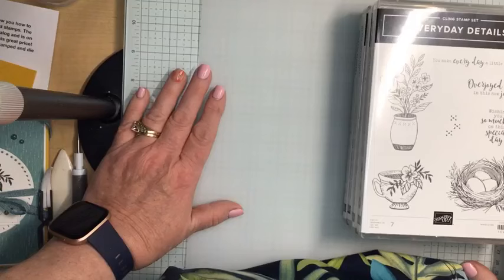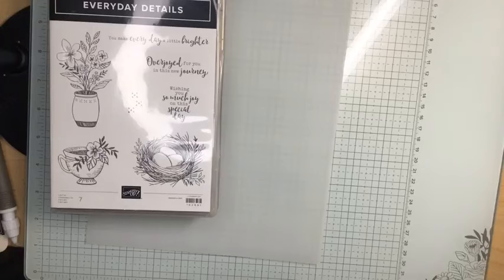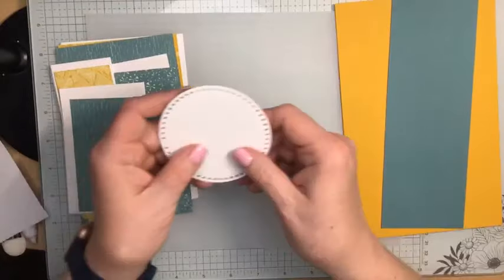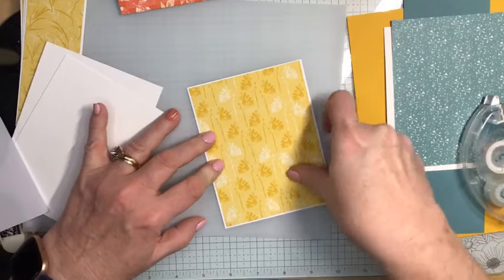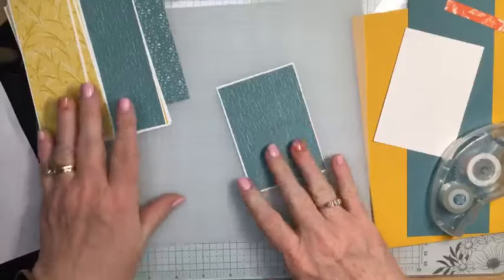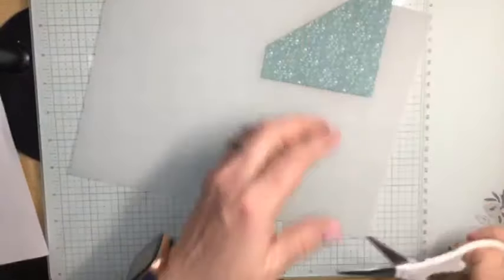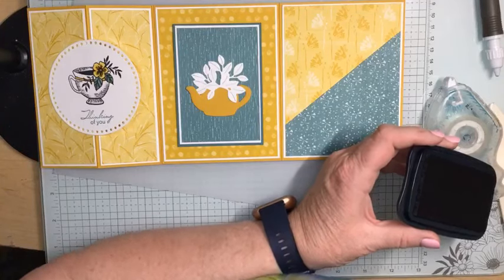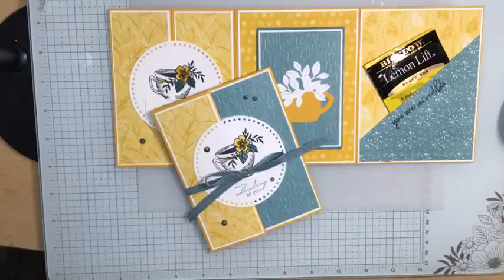Fun Fold Friday: Everyday Details Fun Fold Card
Welcome to my April 12, 2024 Facebook Live, Fun-Fold Friday. In this video, I will show you how to create a Fun Fold Card using the Everyday Details Bundle and some surprise dies and stamps. The designer series paper, Inked Botanicals and is found in the current Idea Book and Catalog and is on sale for $10 as it is retiring at the end of the month. As of today, it is still available at this great price! This fold is not hard to create. I love cards with layers and have room to have lots of stamped and die cut images and this card checks all of the boxes!

Everyday Details Fun Fold Card Dimensions:

Crushed Curry Cardstock:
 (2) 5 ½” x 8 ½”, both scored at 4 ¼” and one scored at 2 ⅛” as well
 Scraps for die cutting

Lost Lagoon Cardstock:
 3” x 8 ½”, scored at 4 ¼”

Basic White Cardstock:
 4” x 5 ¼”
 Scraps for die cutting and stamping

Inked Botanical Designer Series Paper:
 Three different designs (all yellows in my card): (2) 4” x 5 ¼” and (4) 1 ⅞” x 5 ¼”
 Two different designs (all greens in my card): 2 ¾” x 4”, ⅜” x 2 ⅞”, and (2) 4” x 5 ¼”
Dorene Decibus
Independent Stampin' Up! Demonstrator
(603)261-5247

I would love to have you follow my page, check out my daily card samples, and join me for my Facebook lives, Friday nights at 6:00 pm EST and Sunday nights at 7:00 pm EST. Don’t forget to subscribe to my channel!